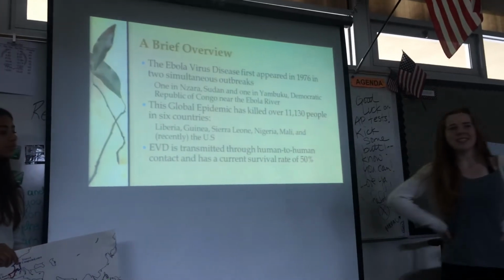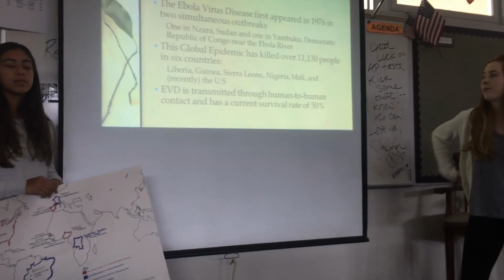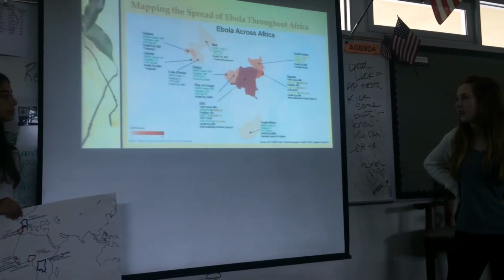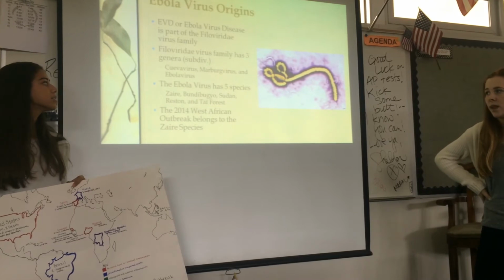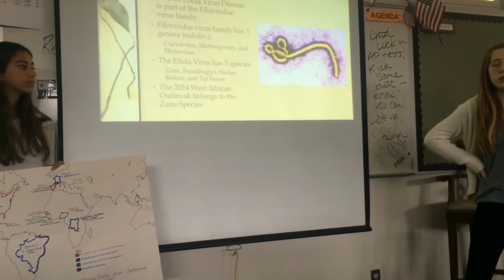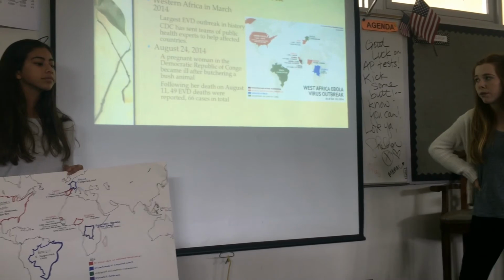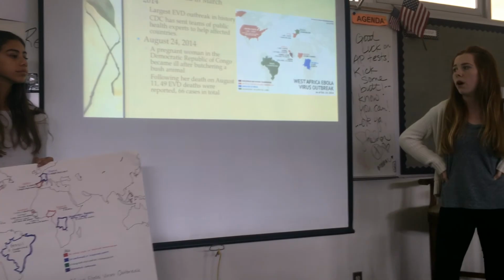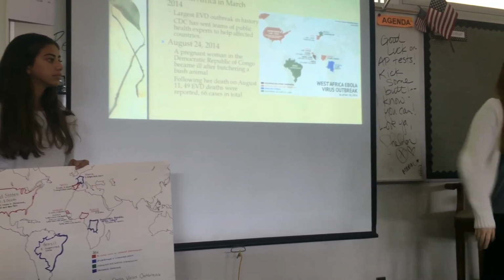Paige Fisher and Mikayla Schwalbe Current Events Project APHG